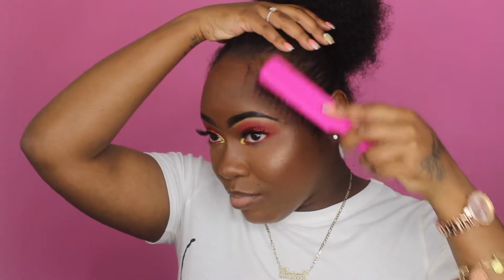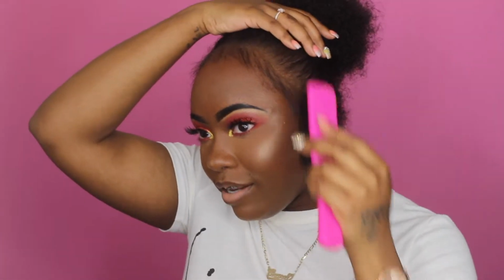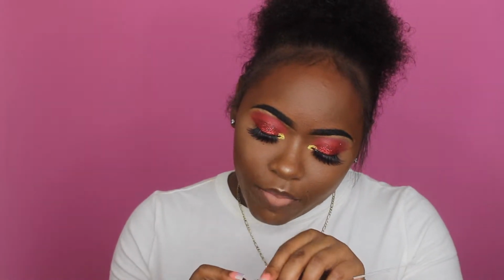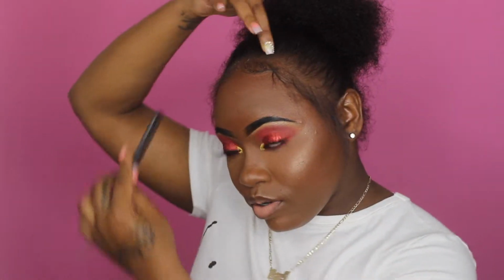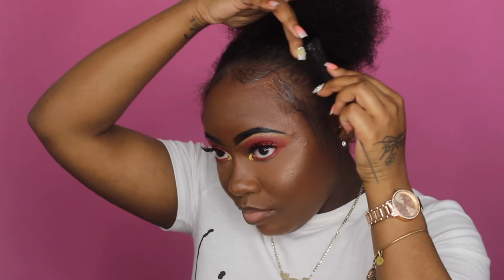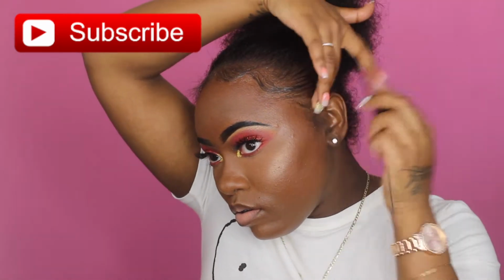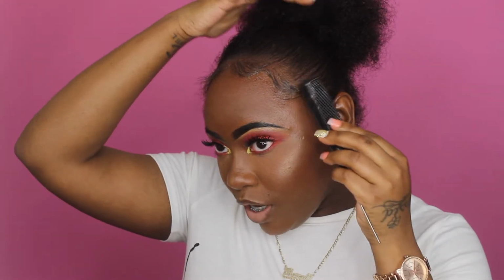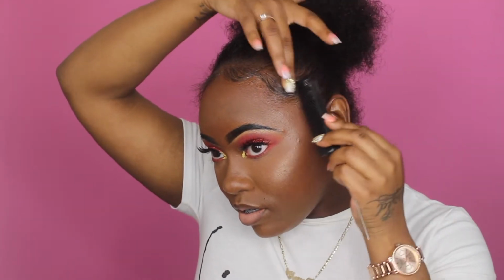How To: Style Your Edges & Make Edges Appear Fuller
Make Sure You Watch In The Highest Quality 1080p HD

have any video suggestions?? makeup look request?? or any other questions lets chat below.